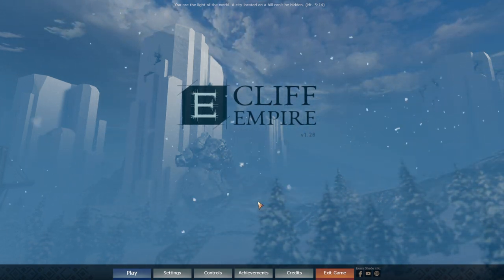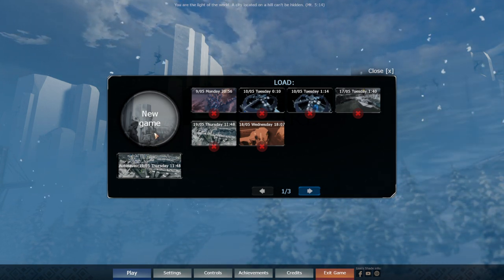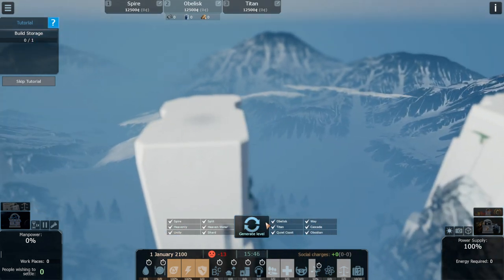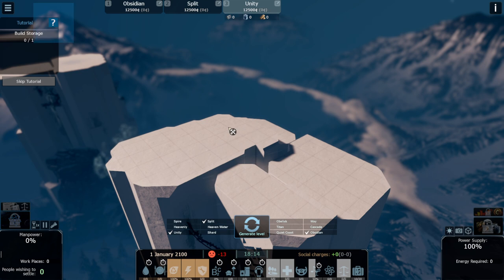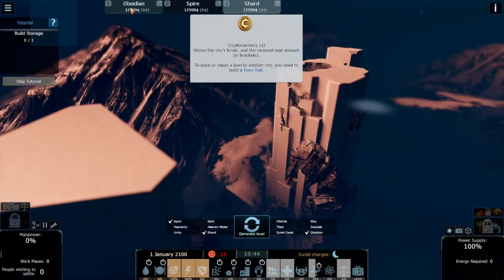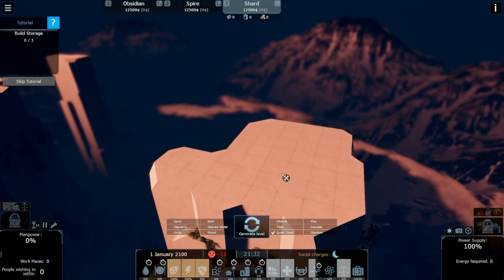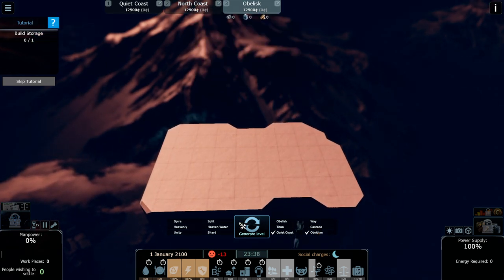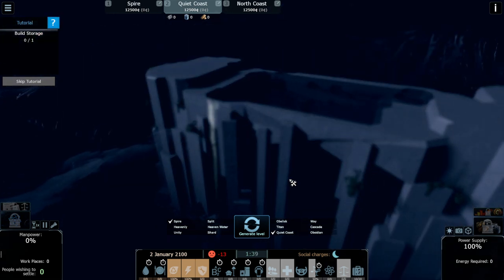NEW location generator settings: you SELECT which cliff layouts you want start | Cliff Empire update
They added a map generator settings and you can disable or enable specific cliff types at the beginning of the game. Now you can customize your scenario location even more. Cliff Empire v1.28 update

Cliff Empire is a indie strategy game made and published by Lion’s Shade. After a nuclear war life on the surface became impossible. A 300m thick radioactive fog covered the Earth. The compact gameplay involves the construction of three small cities in each randomly generated level. Scientists in the past decade predicted such course of events and used all available potential to build cliffs in the mountain region to restore life on Earth.